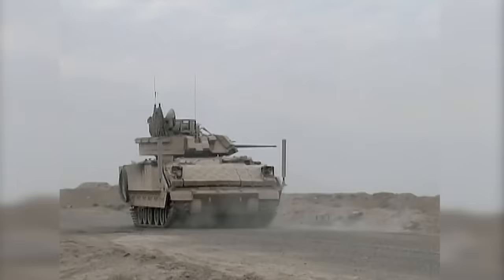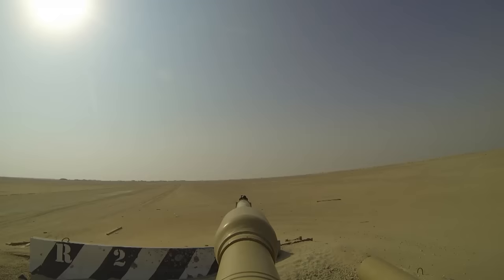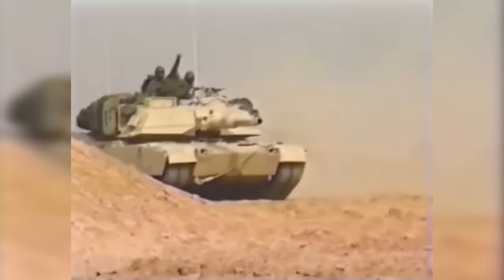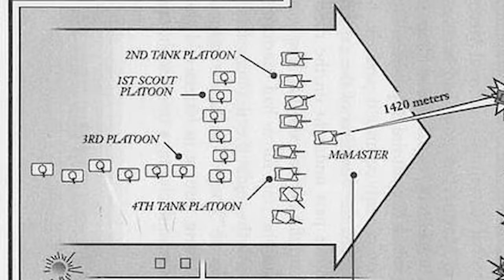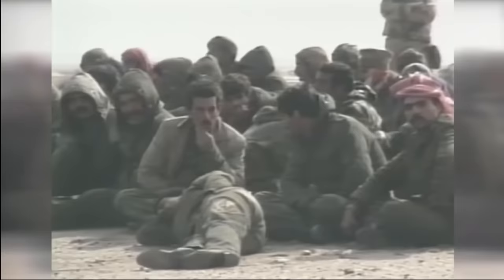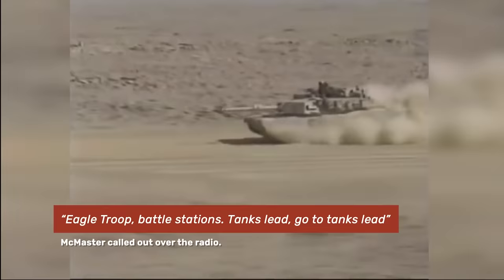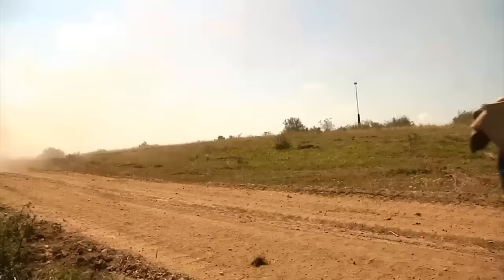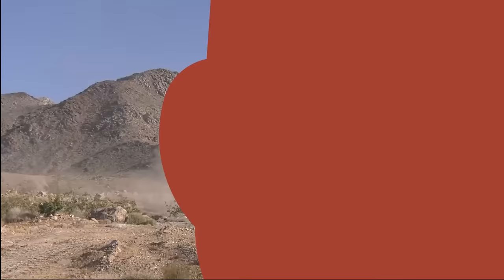How Abrams and Bradleys CRUSHED Russia's tanks in Iraq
With 31 M1 Abrams main battle tanks now headed for Ukraine, there’s been a great deal of discussion about how these armored behemoths will fare against the Russian tanks they were originally designed to square off against. Fortunately, this won’t be the first time American Abrams will find themselves sighting in on dated Soviet-era armor, and few interactions better reflect this power mismatch than the legendary Battle of 73 Easting of the Persian Gulf War.

The Battle of 73 Easting is often referred to as one of the great tank battles of the 20th century, with just nine M1A1 Abrams tanks, 13 M3A2 Bradley Fighting Vehicles, and 120 American soldiers squaring off against a much larger force of well-trained Iraqi Republican Guard Tawakalna and 10th Armored Divisions.

To make matters worse for the numerically inferior American forces, the Iraqi troops and armor were embedded in a defensive posture, just waiting for the chance to sink their teeth into the as-yet unproven American tanks. When the fighting began, however, a combination of sound military strategy employed by a then-28-year-old H.R. McMaster and superior military technology laid waste to the Iraqi forces, proving unequivocally that the one-two punch of M1 Abrams main battle tanks and M3A2 Bradley fighting vehicles were more than just effective in the fight. They were downright devastating.

Citations: